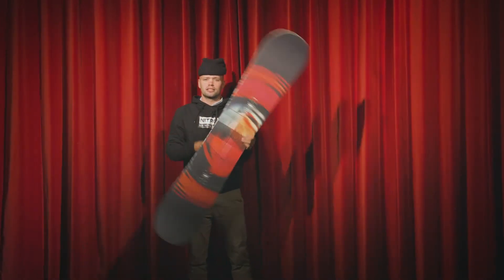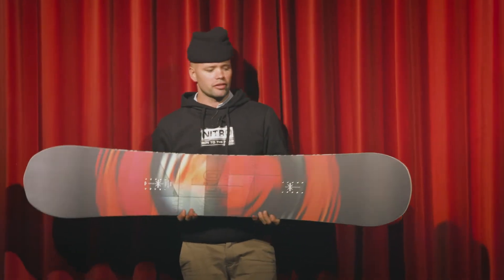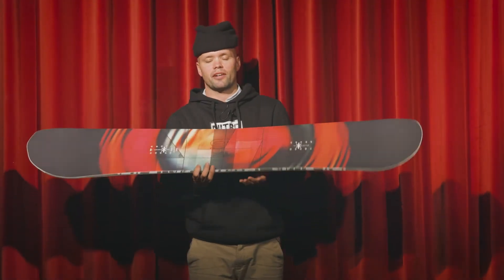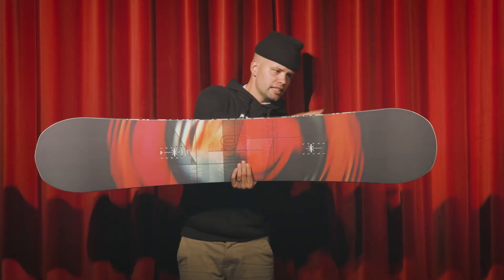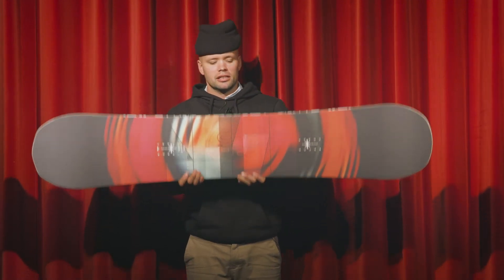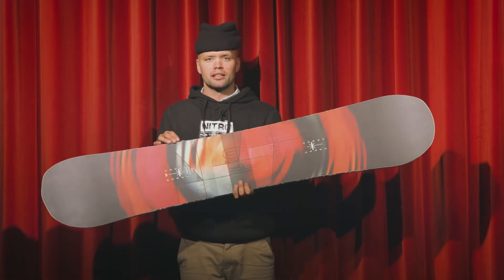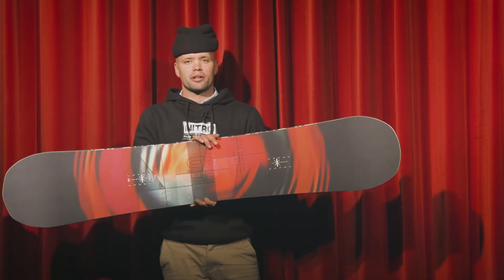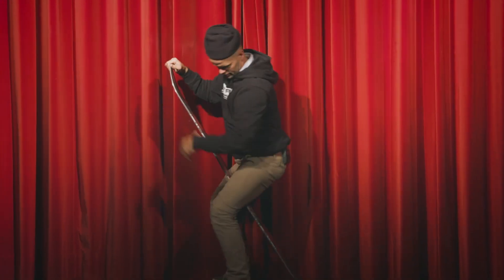2022 Nitro Cinema Snowboard Preview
2022 Nitro Cinema Snowboard Review

The Cinema´s Directional Twin shape is perfect for ripping around your local mountain and exploring the entire trail map. While you effortlessly create your own progression curve and memories by using the Gullwing´s effortless ride technology.

The Cinema´s Directional Twin shape provides the perfect blend of sidecut, flex, and forgiveness to help you learn faster and progress from the groomers into the park. Built to be the ideal all-mountain explorer with a flex that is playful and more fun, thanks to its Gullwing Rocker and Park Flex, allowing you to jib your way through the trail map. Developed to offer the stability and catch-free ride needed for experienced riders to quickly learn new tricks in the park, while providing enough forgiveness for beginners to quickly learn how to link turns on the groomers.

Characteristics:
Shape: Directional Twin
Rocker: Gullwing
Width: Progressive
Flex: Park
Sidecut: Radial

Special Features:
Powercore II
Bi-Lite Laminates

Available Sizes:
152cm, 155cm, 159cm, 162cm